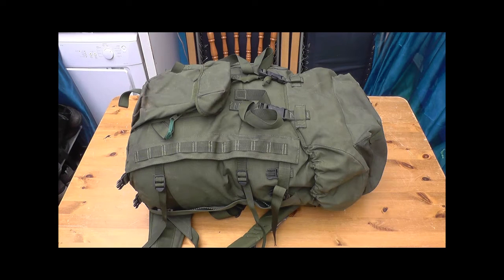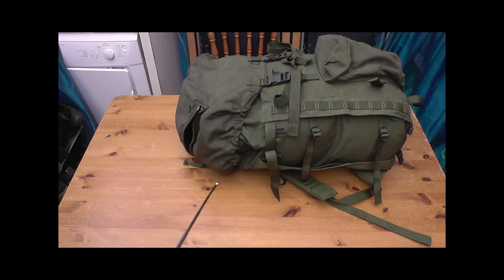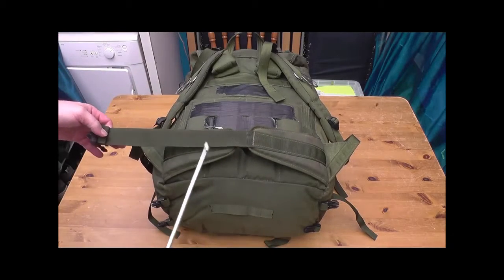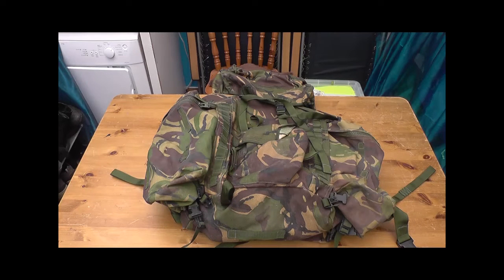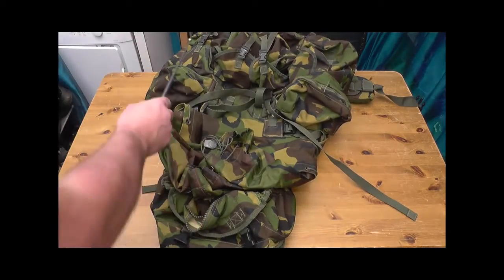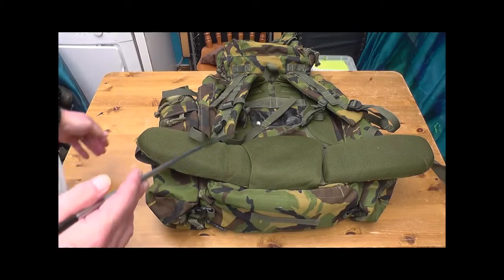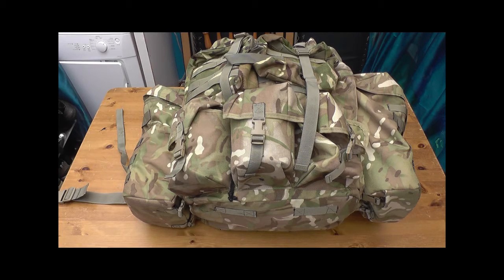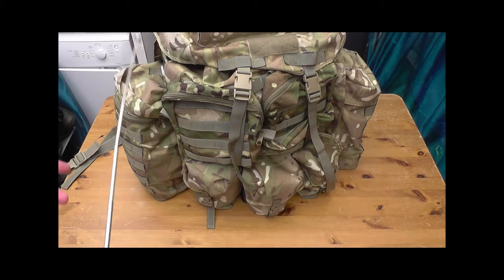Kit Worth Considering "Bergan's"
A quick look at my Bergans and some fetures.